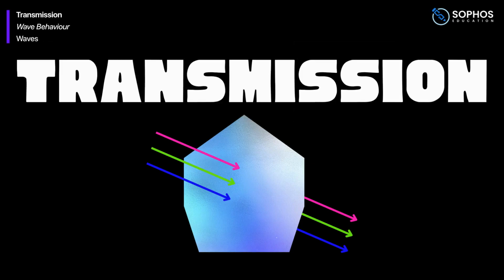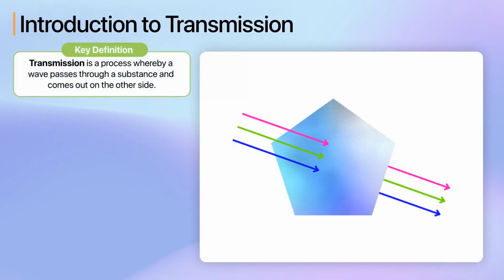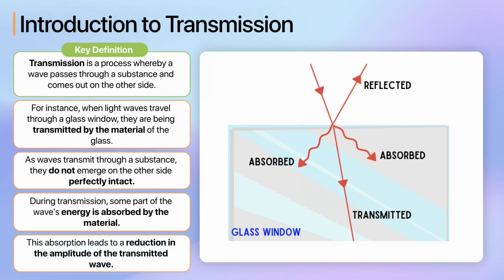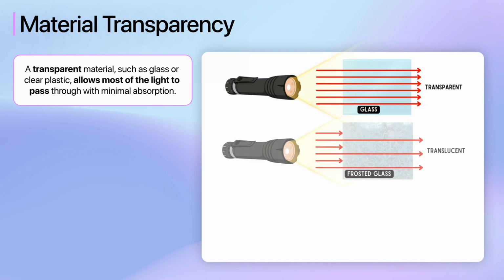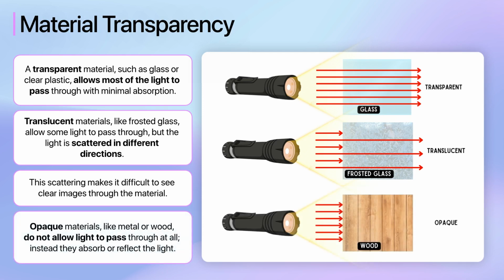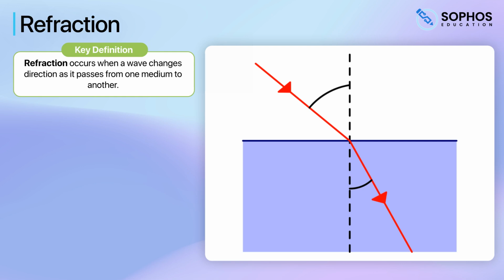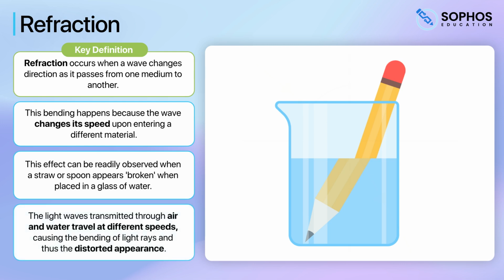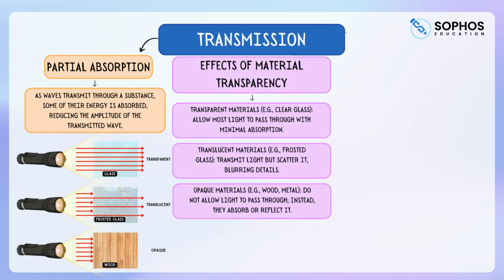Transmission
Welcome to our GCSE Physics lesson on Transmission! In this video, we'll walk you through the fascinating concept of transmission, central to understanding how waves interact with materials.

📚 In this lesson, you will learn:

- How partial absorption happens during wave transmission and affects wave energy.
- How to explore the impact that different materials have on the transmission of light.
- How everyday examples of transmission illustrate this process, such as windows and fibre optics.
- How to understand the basics of refraction, the bending of waves when they pass through different mediums.

✨ Key concepts covered:

- Transmission process: Discover how waves travel through substances, like light through glass, and what happens to wave energy during transmission.

- Material transparency: Learn about the role of transparency in materials, and how it influences the amount of light that passes through substances.

- Real-life applications: Explore practical examples, including how windows transmit natural light and how fibre optics are used in telecommunications for efficient data transfer.

- Introduction to refraction: Get a brief overview of refraction and how it relates to transmission, preparing you for more detailed study on this topic.

🤔 Common Questions Answered:

- What is wave transmission?
- How does transmission affect wave energy?
- How do different materials impact light transmission?
- Why do transparent materials allow more light to pass through?
- What are some everyday examples of wave transmission?
- How does refraction relate to transmission and why is it important?

By the end of this lesson, you'll have a solid understanding of how transmission affects wave behaviour in different contexts, highlighting its significance in both everyday life and scientific applications. Join us at Sophos Education to continue your journey through the GCSE Physics course and deepen your mastery of wave phenomena!